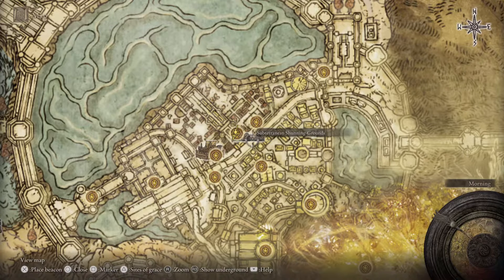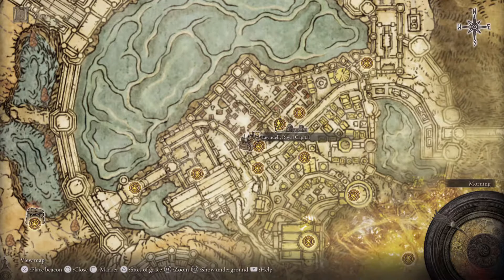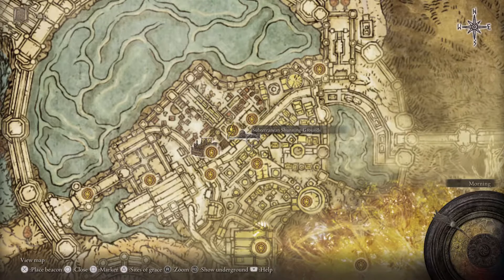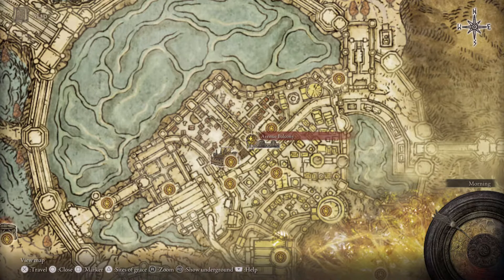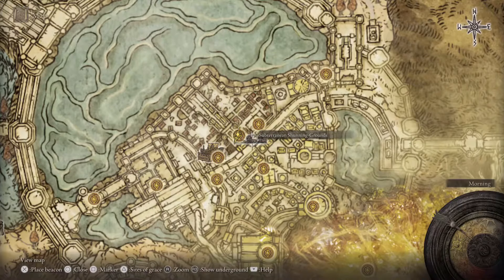Elden Ring | How to Find "Subterranean Shunning-Grounds" Secret Area EARLY (Guide)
What's up guys! In this video I show how to find the subterranean shunning-grounds secret area on Elden ring, I wanted to mention that this may not seem early because you can find this location much later in the game but you access this pretty early on if you would like to. I found the easiest way to go is from the Avenue balcony site of grace which seems to be the closest, there isn't to many enemies to worry about either except for some rats.

Timeline
0:00 Intro
0:06 Quick Overview of the Area
0:38 Fastest Route to Shunning-grounds